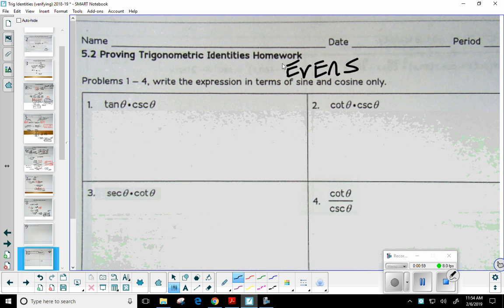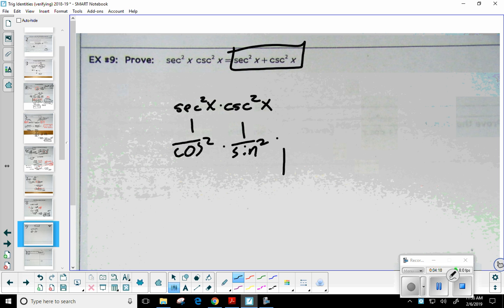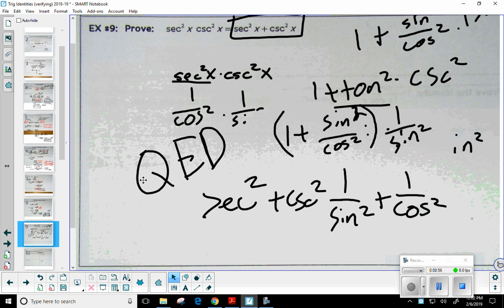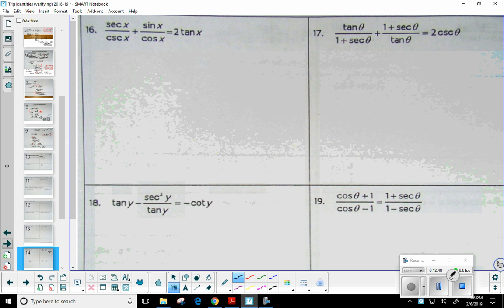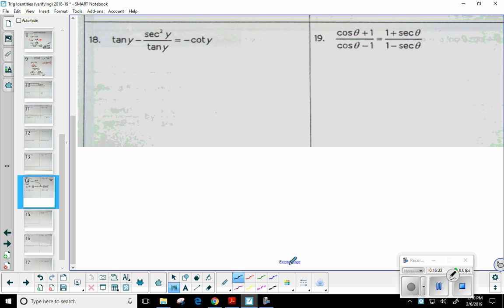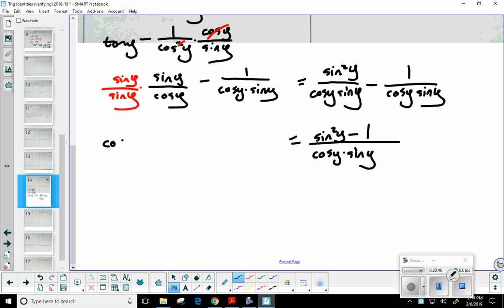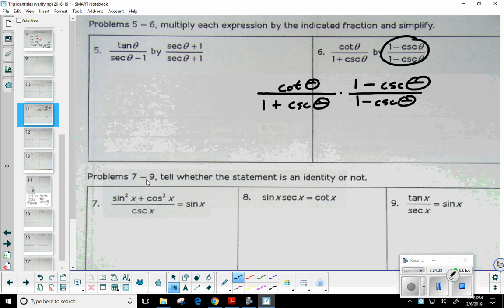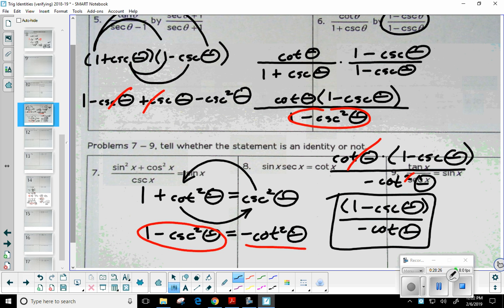Verifying trig equations lesson part 4 Acad 2 6 19